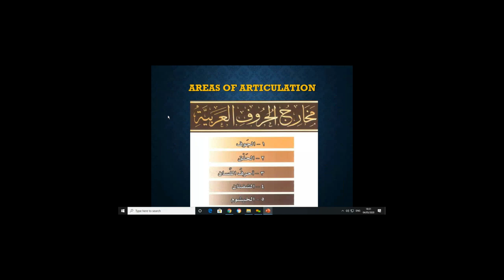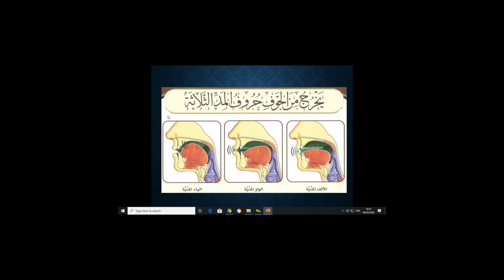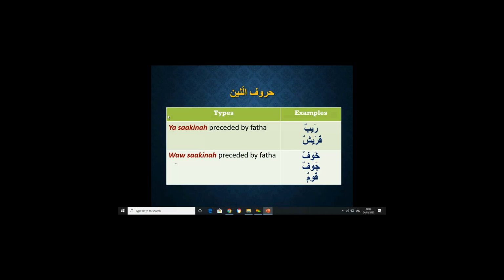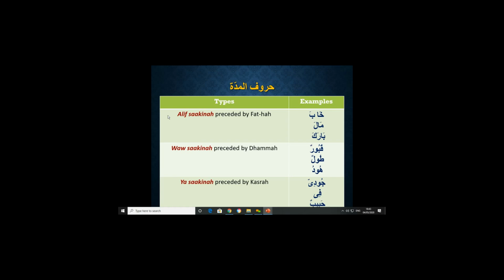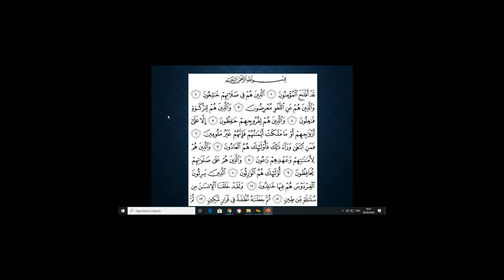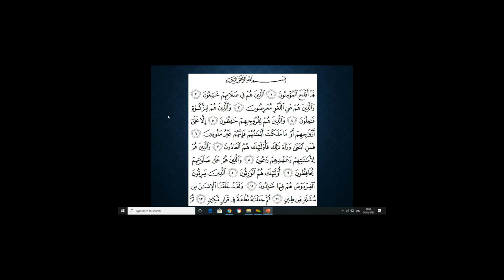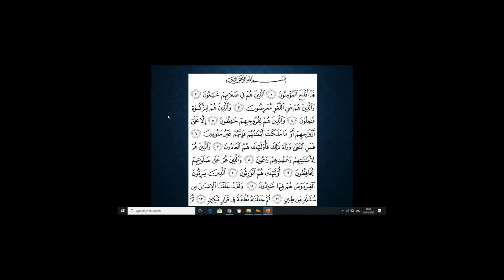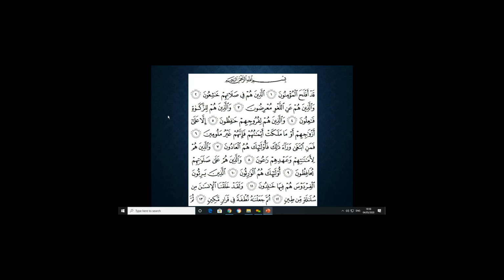RULES OF TAJWEED: MAKHAARIJ Part - 1 (5th May 2020)